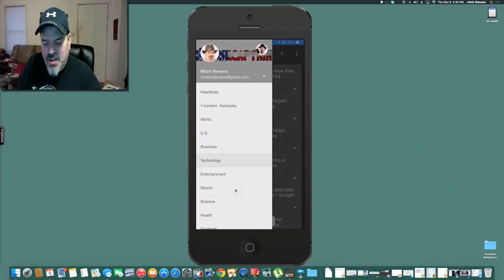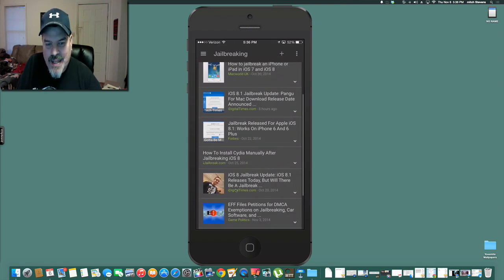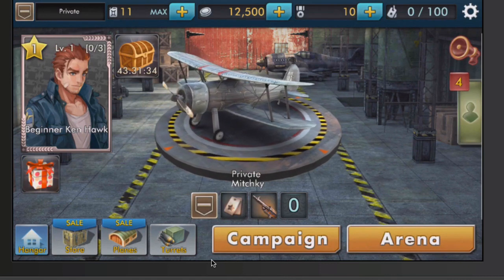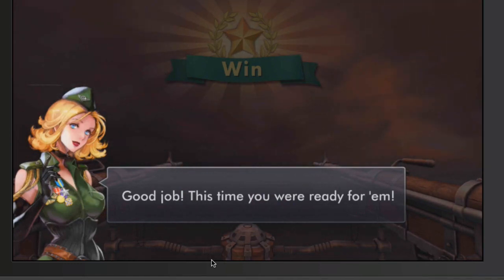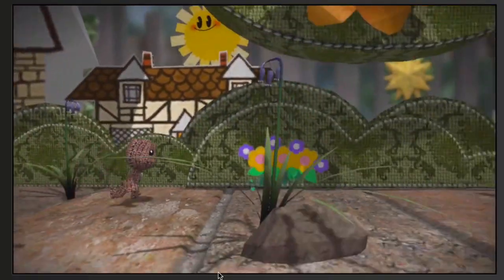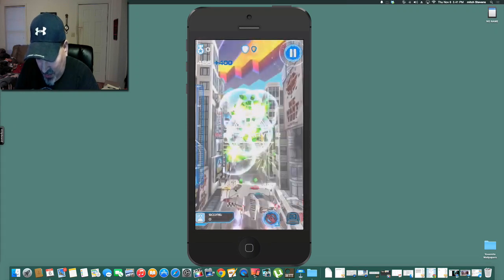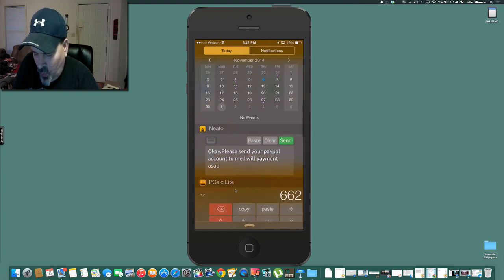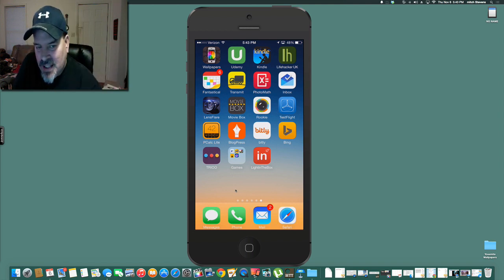Top Five Free iOS 8 Apps or Games November 6, 2014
Please watch NEW VIDEO: "40 Awesome Cydia Tweaks iOS 10- 10.2 March 21, 2017"

Top Free iOS 8 Games or Apps November 6, 2014
Google News
Metal Skies
Run Sackboy
Jet Run
Neato